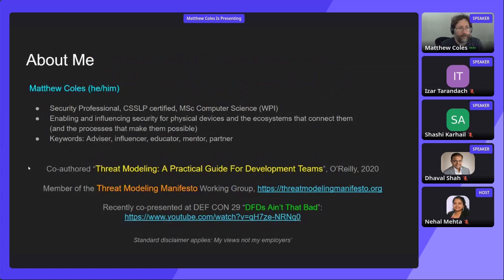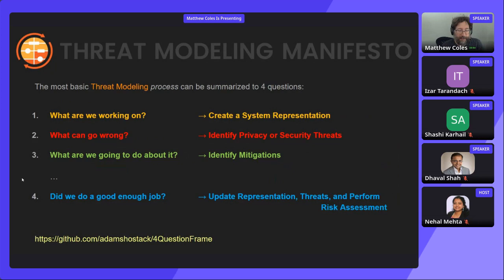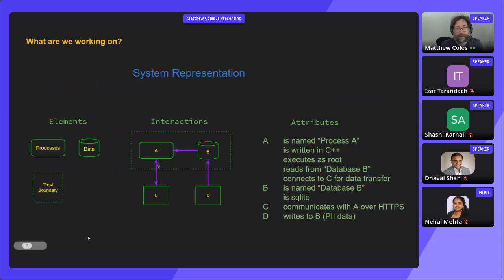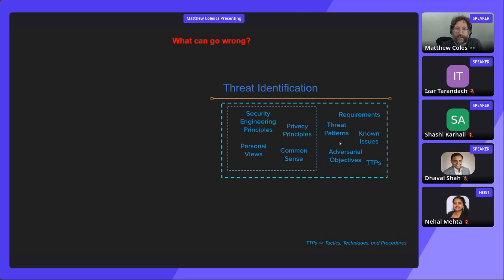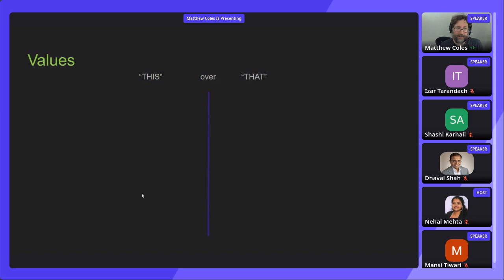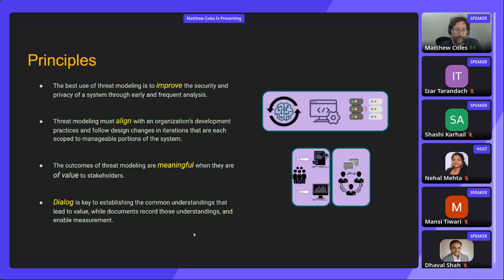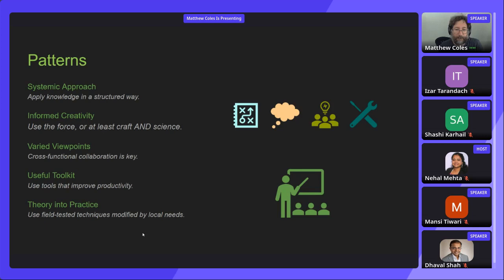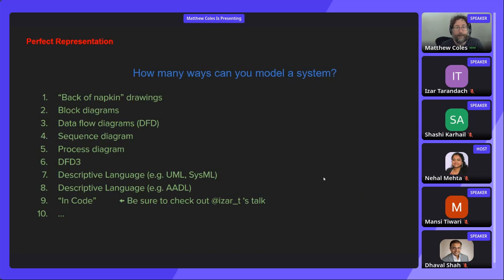Threat Modeling: A Primer by Matthew Coles @Rainbow Secure Cyber Symposium 2021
The talk introduced the concepts Threat Modeling, a critical activity during the application development lifecycle.
The Threat Modeling Manifesto, which lays a foundation for what threat modeling is and how it can be most effectively leveraged in an organization or team, was discussed, as well some fundamentals about how to conduct threat modeling and challenges faced by development teams and how to overcome them.